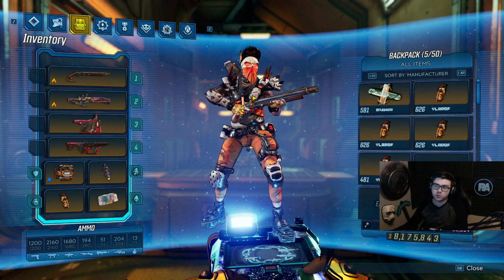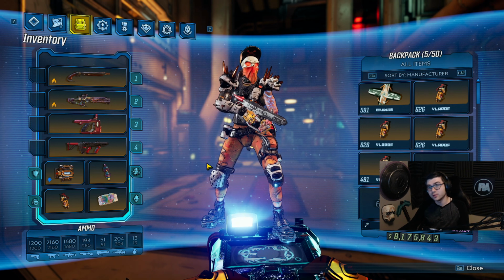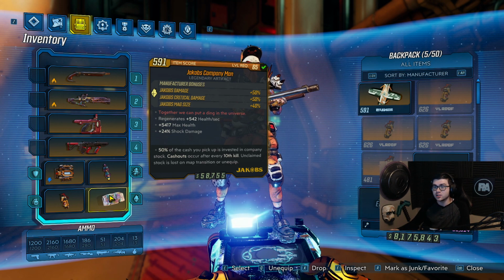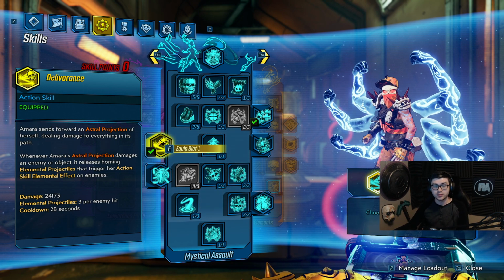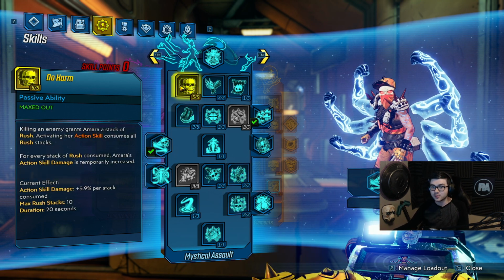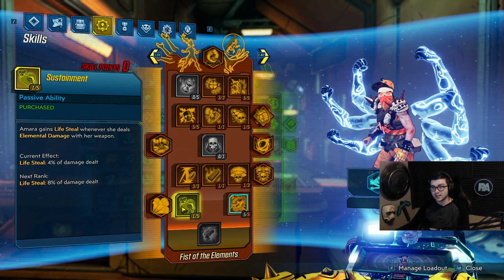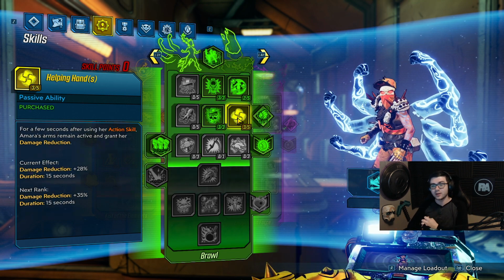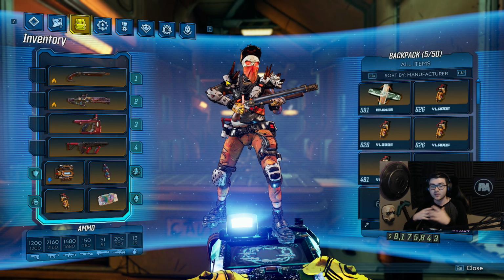The Best Shotgun Only Amara Build | Destroy All Content | Save File | Borderlands 3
I wanted to take a look back at one of my all-time favorite builds in the game! This build still performs like the classic but it's way better now. There has been a lot of gear that has come out to help with it and I'm going to be taking advantage of it!

You can now become a member on my channel for $4.99 a month! You will get access to emotes and my sub badge to use in all my videos and streams! You will also get access to behind-the-scenes updates from me!

Use code "RestAssured" on any supported item shop or on Epic Games itself to help support me as a creator!

to purchase your games and it directly supports me as a creator!

Track: I CAN'T STOP ME - TWICE